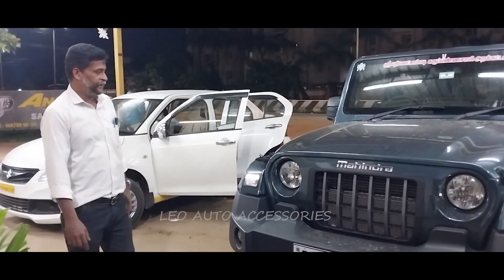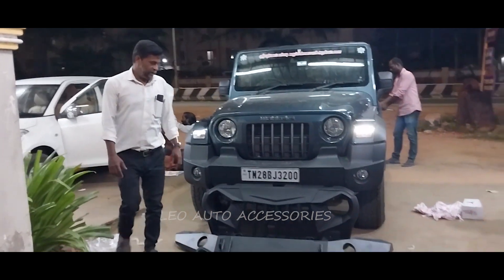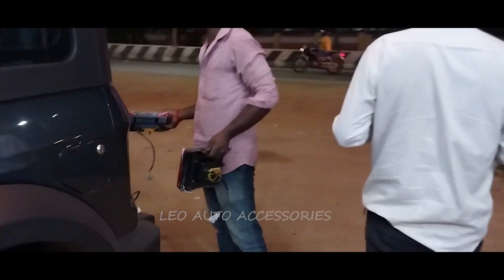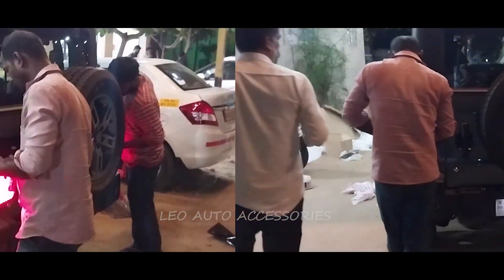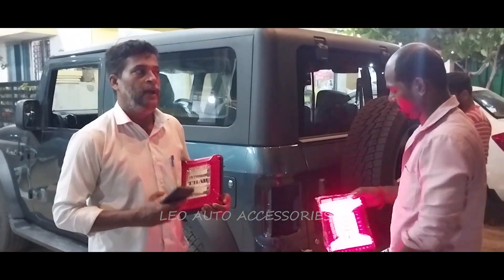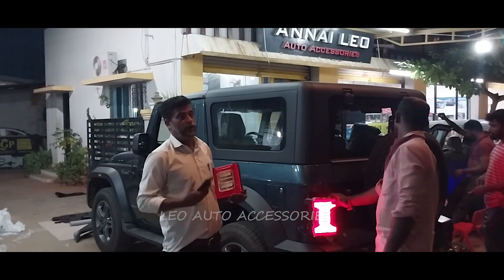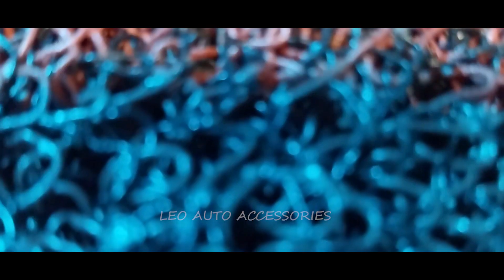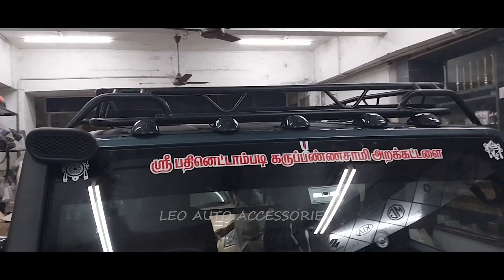MAHINDRA THAR | TAIL LAMP| MODIFIED | LED LIGHT | LEO AUTO ACCESSORIES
LEO AUTO ACCESSORIES
Tail Lamp
TRICHY
Location: Leo Auto Accessories ,no.1/1 promenade road ,cantonment,Trichy-620001.